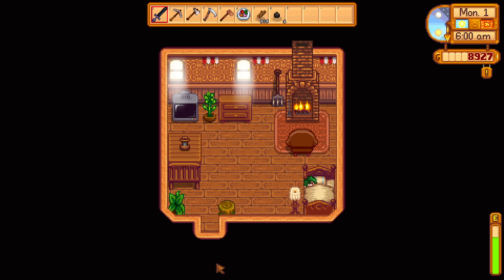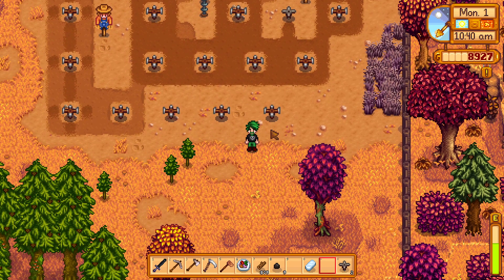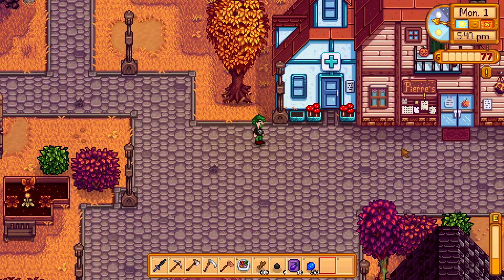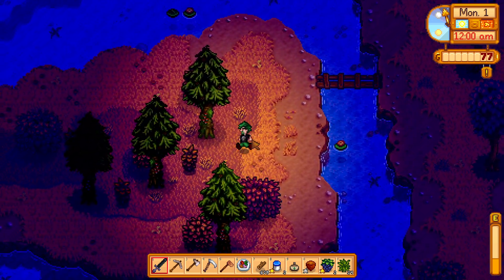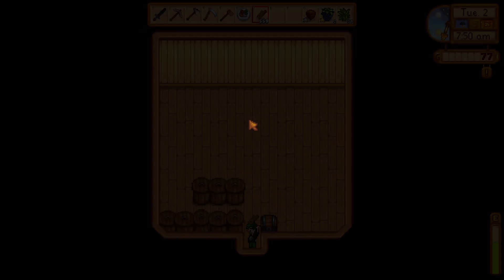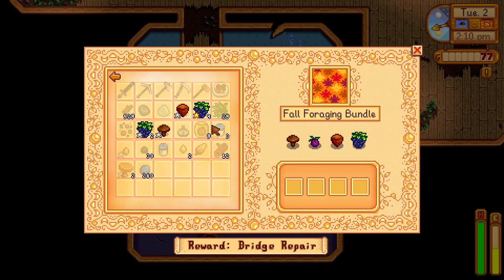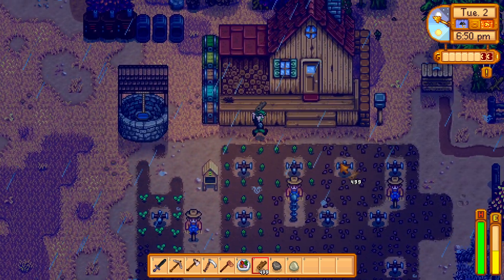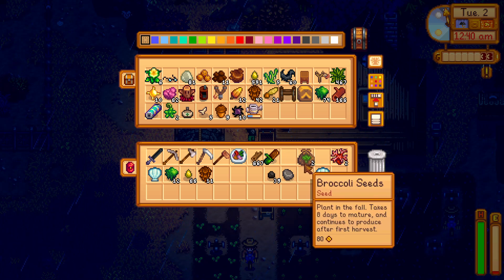Planting All Fall Crops For Community Center: EP:26 Cropster Plays: Stardew Valley 1.6 Update!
In this episode, we plant all the fall crops needed for the Comunity Center Bundles!

Goal Complete:  Price Book From Bookseller!
New Goal:  House Upgrade!